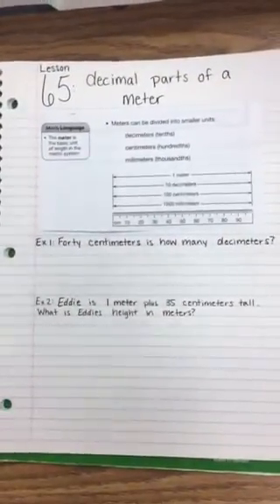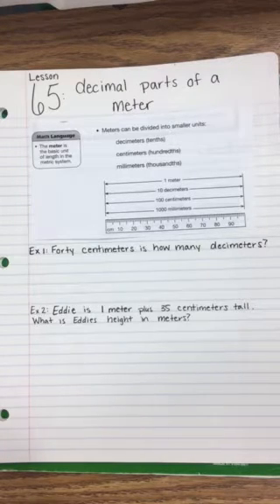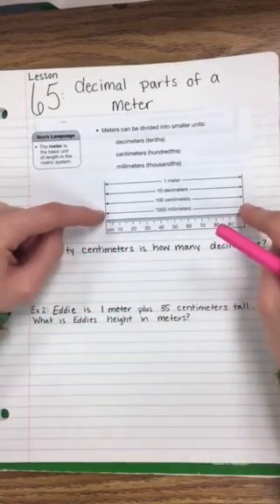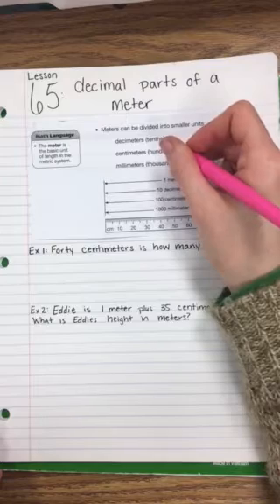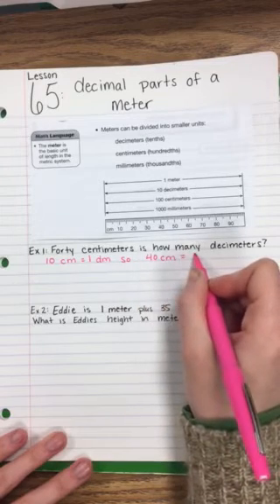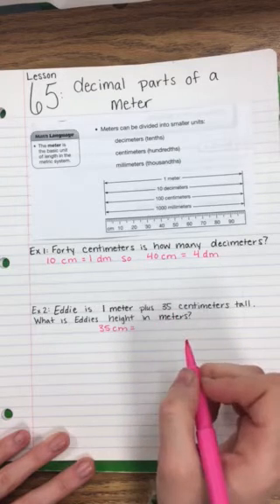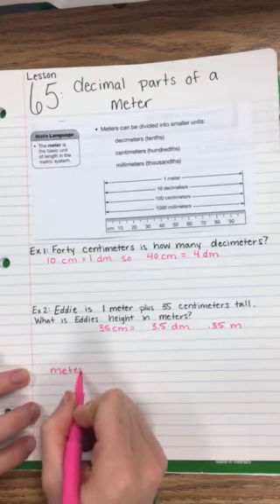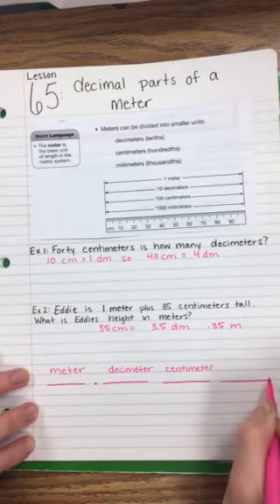Saxon math lesson 65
Decimal parts of a meter